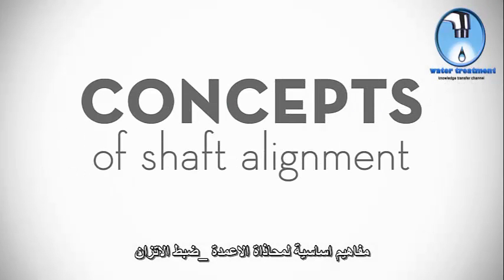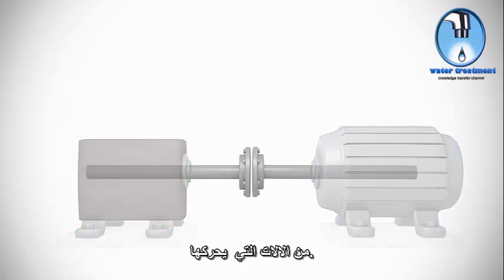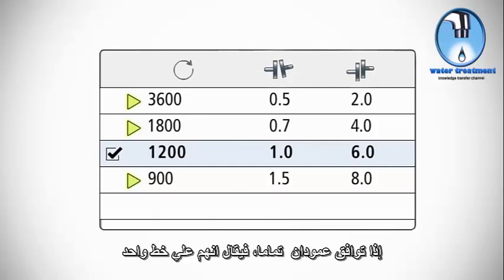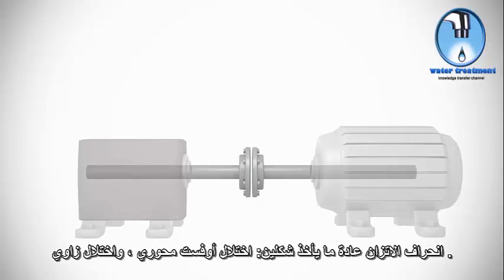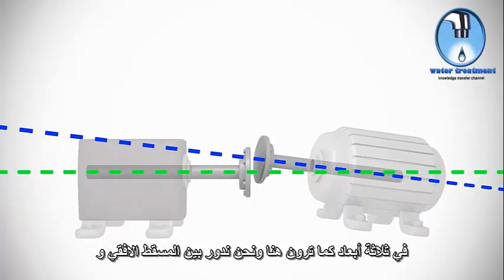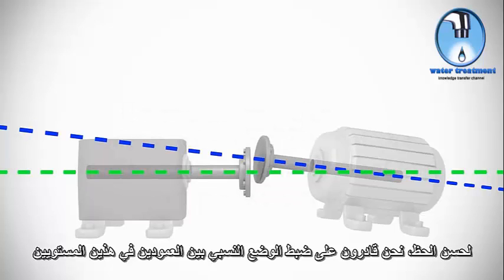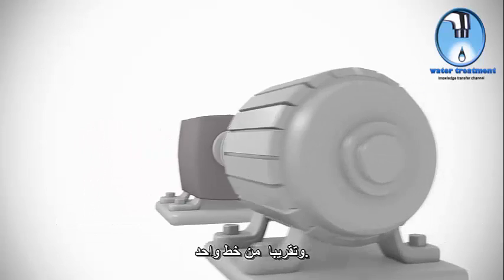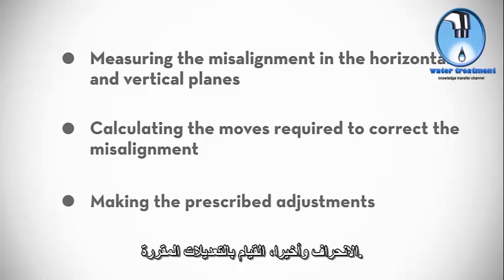shaft allignment 1